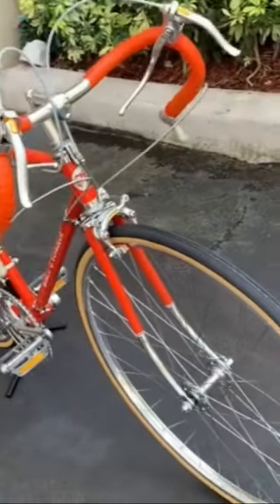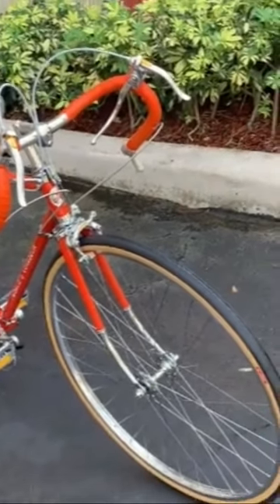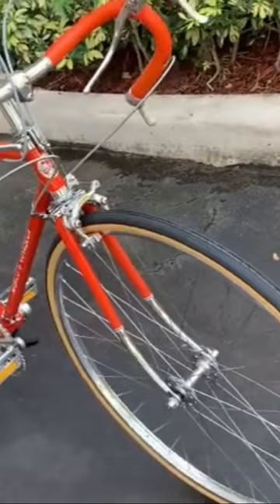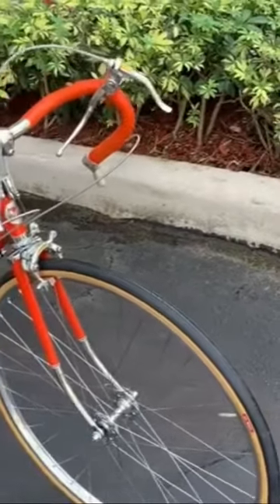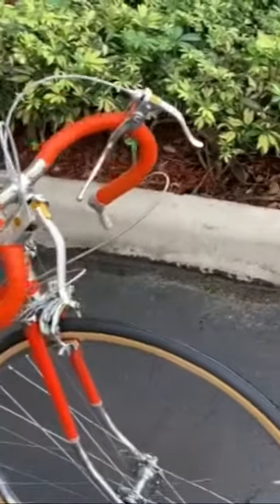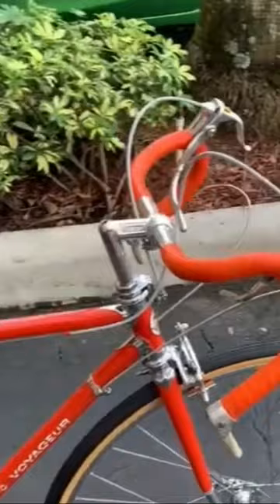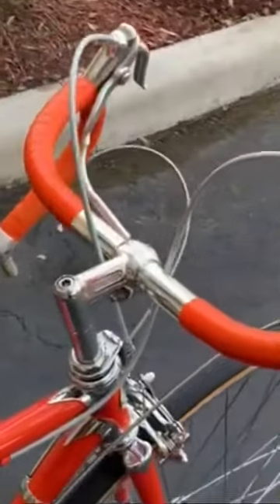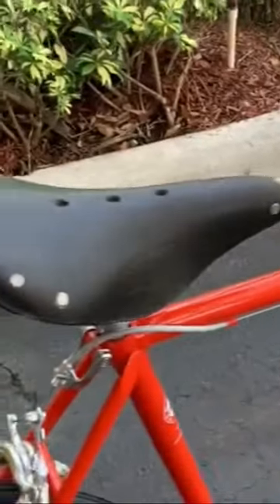1973 Schwinn World Voyageur